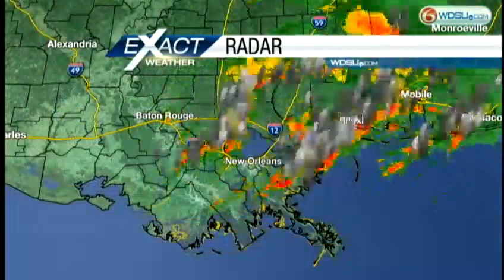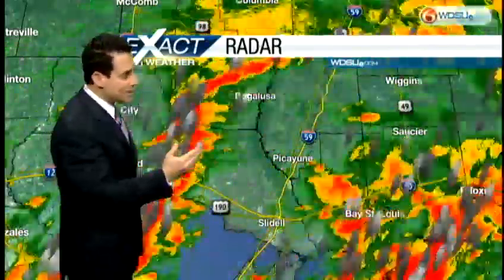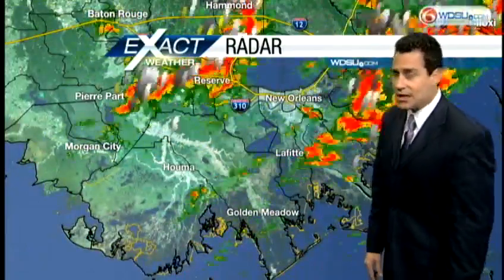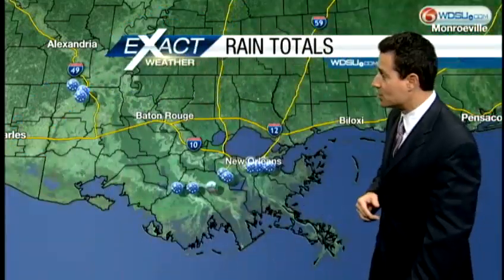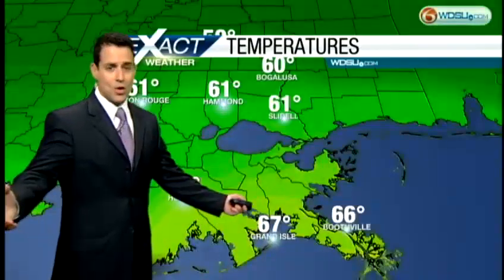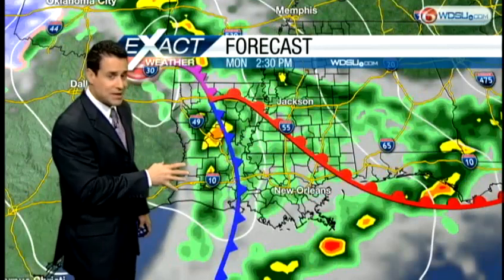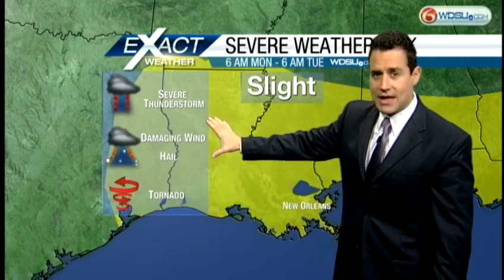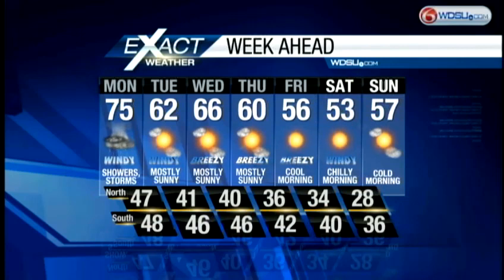Severe weather possible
A passing cold front will bring the risk for large hail, damaging wind and flooding rain